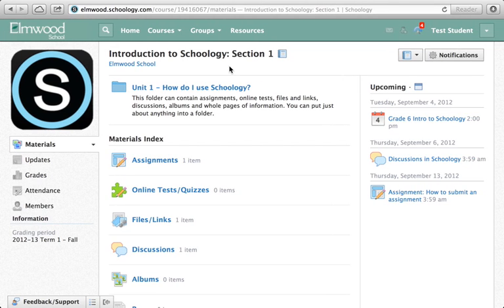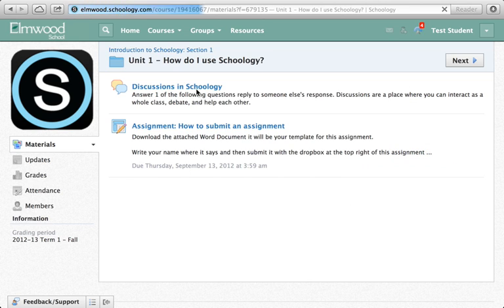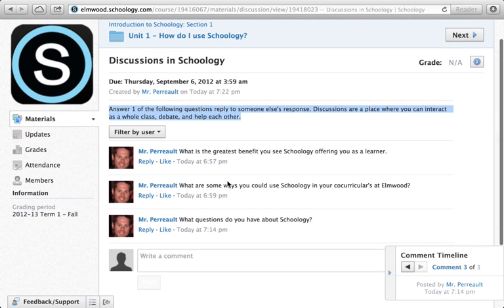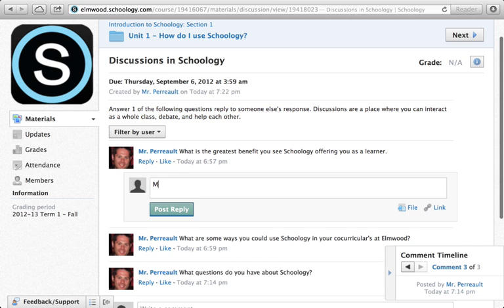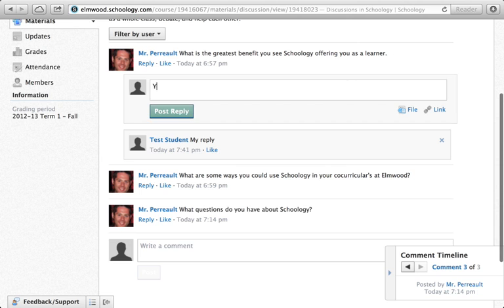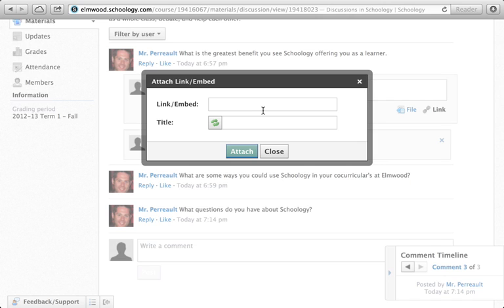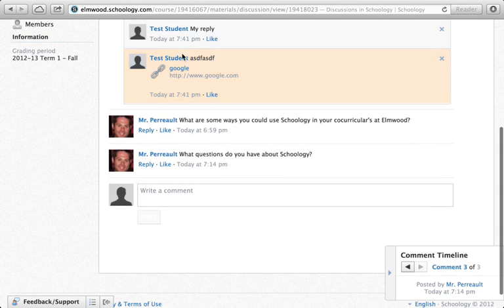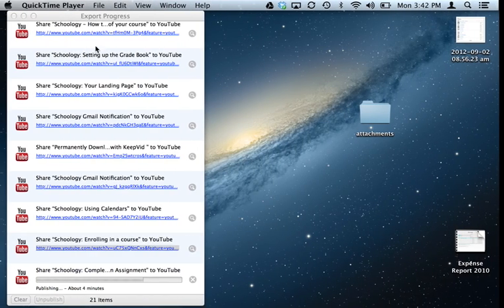Schoology: Participating in a Discussion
This video shows you how you to participate in discussions on Schoology.